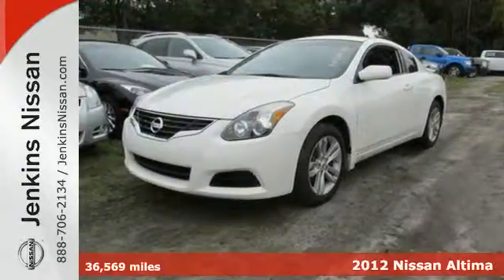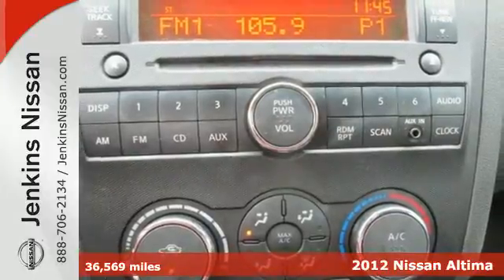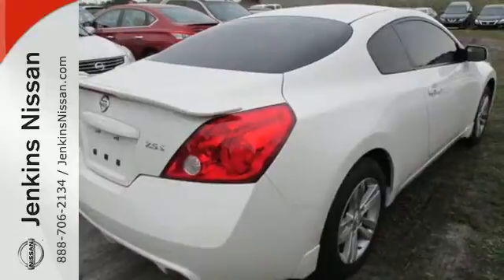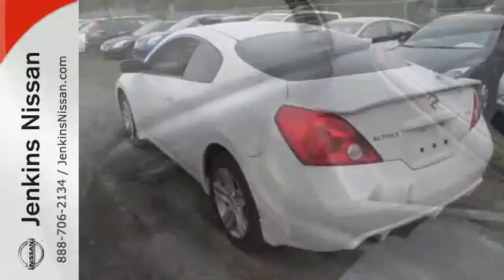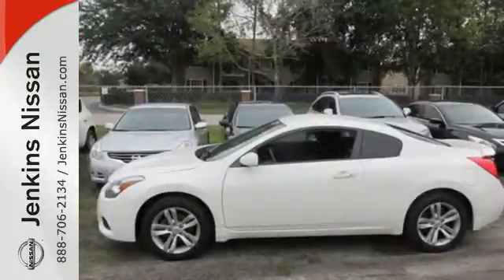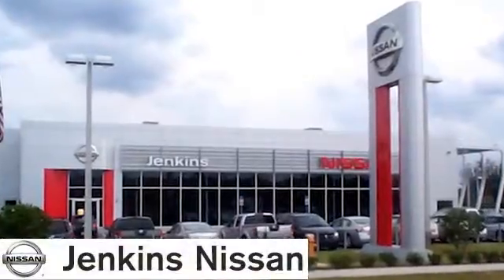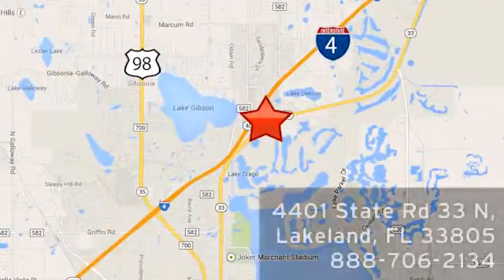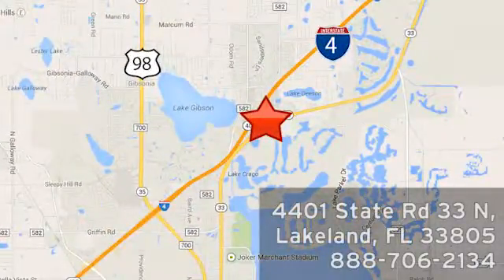2012 Nissan Altima Lakeland Tampa, FL 15V152A - SOLD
Year: 2012
Make: Nissan
Model: Altima
Trim: 2dr Cpe I4 CVT 2.5 S
Engine: 2.5 L 4 Cyl. Cyl.
Transmission: 3-Speed A/T
Color: Winter Frost Pearl
Interior: Charcoal
Mileage: 36569
Stock #: 15V152A
VIN: 1N4AL2EP3CC172609

Address:
401 State Rd 33 N